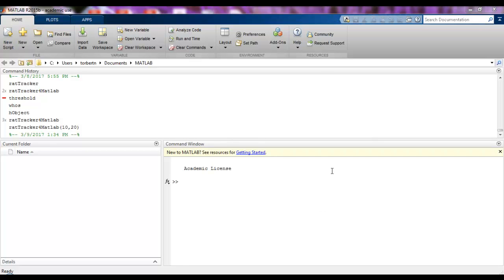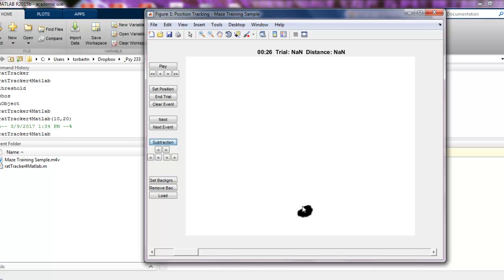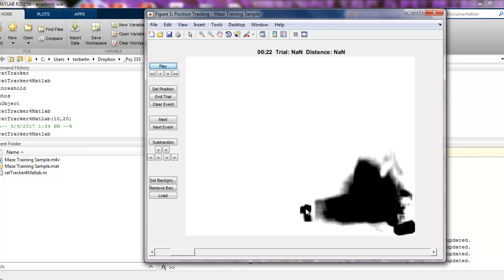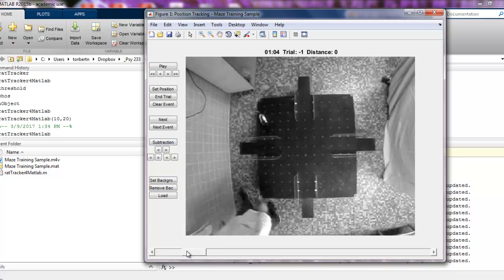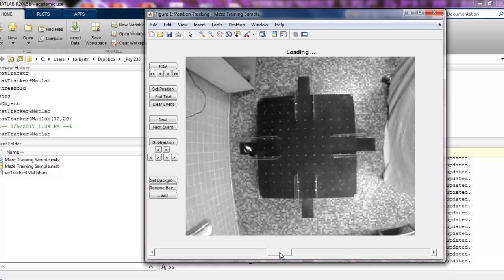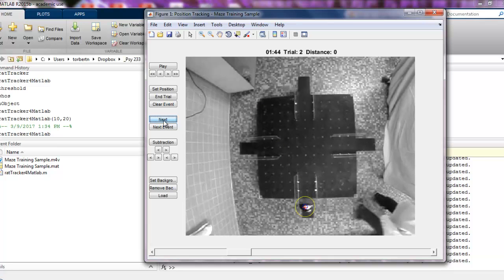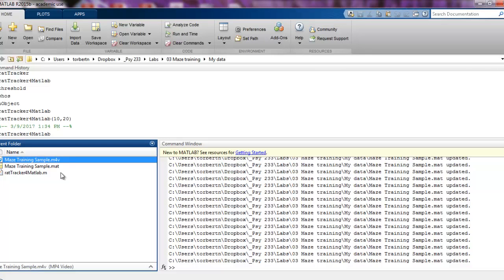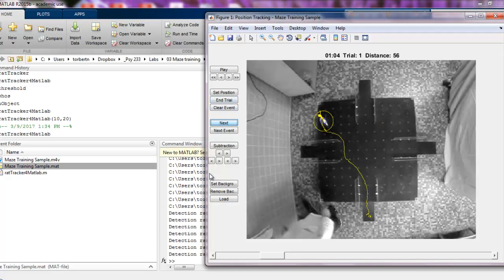Position Tracking Demonstration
Demonstration of a program written to run in Matlab for tracking the position of a target (such as a rat on a maze).